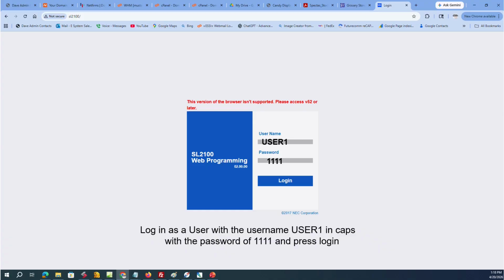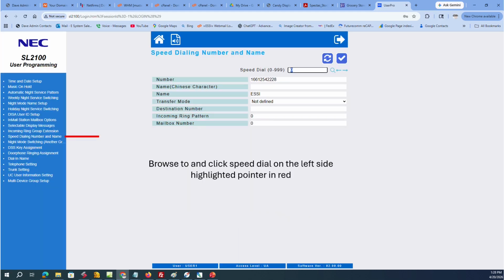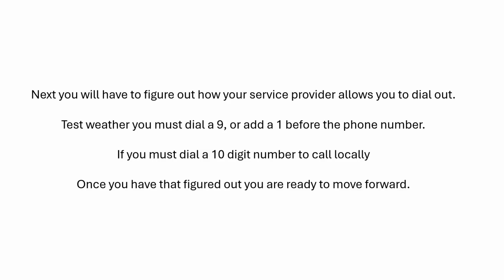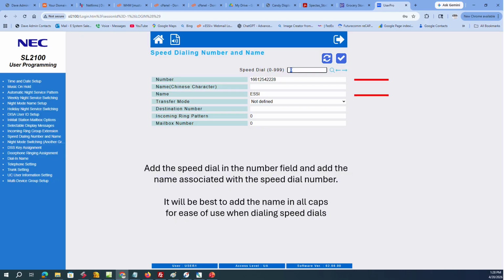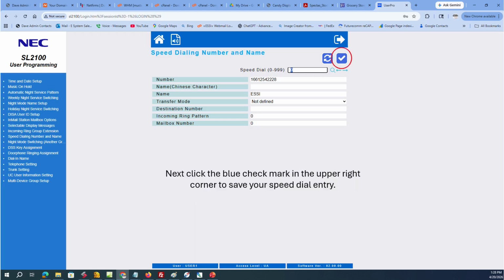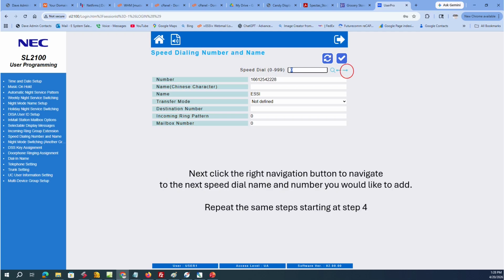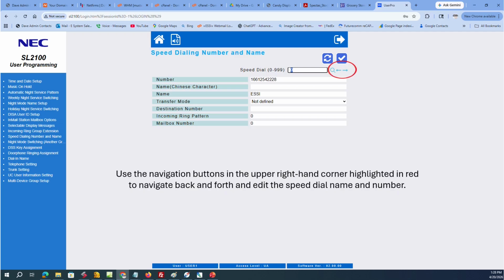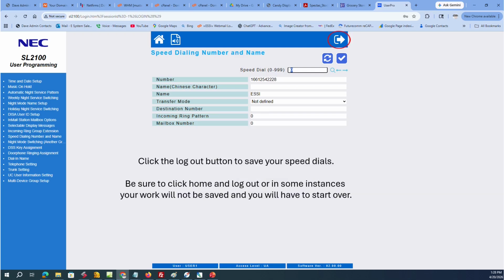How to Add System Speed Dials on NEC SL2100 – Complete Step‑by‑Step Programming Guide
Learn how to add system speed dials to your NEC SL2100 phone system in this clear, step‑by‑step tutorial. Whether you’re setting up quick access numbers for frequently called clients, vendors, or internal extensions, this guide walks you through the programming process using the NEC Web Pro software and the phone’s interface.

You’ll discover:

How to access the system programming menu

Where to enter and store speed dial numbers

Tips for labeling and organizing your dial list

How to test and confirm your setup